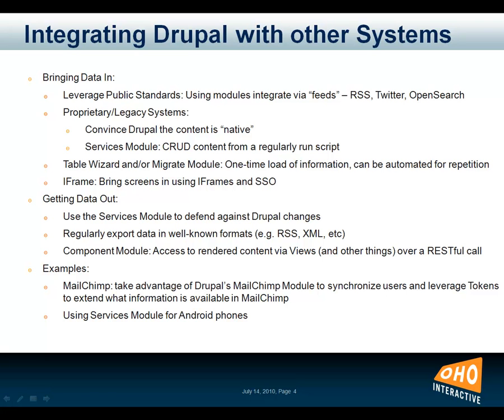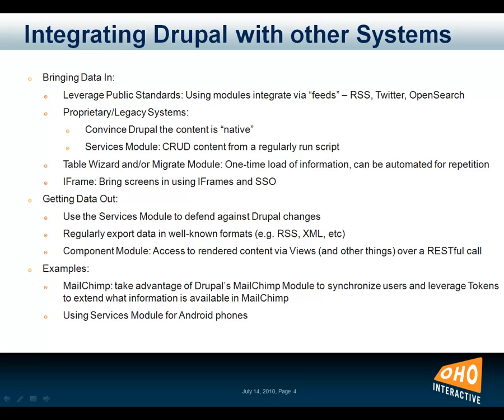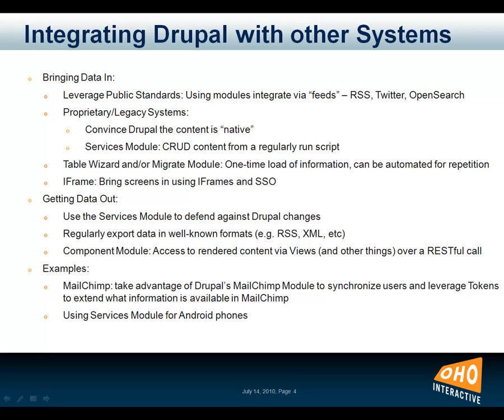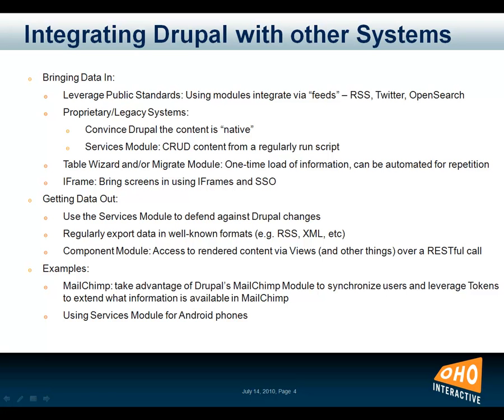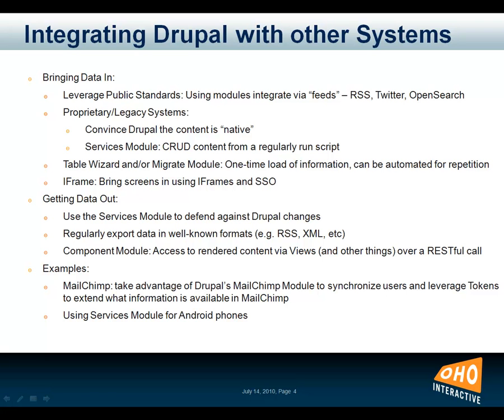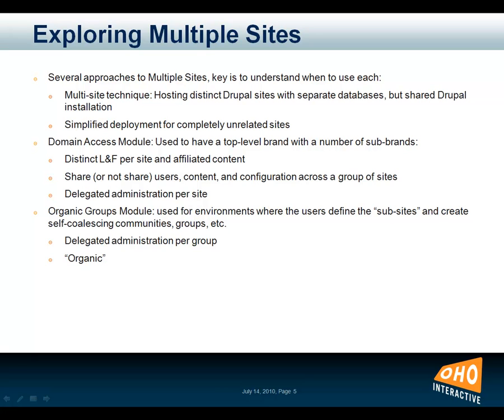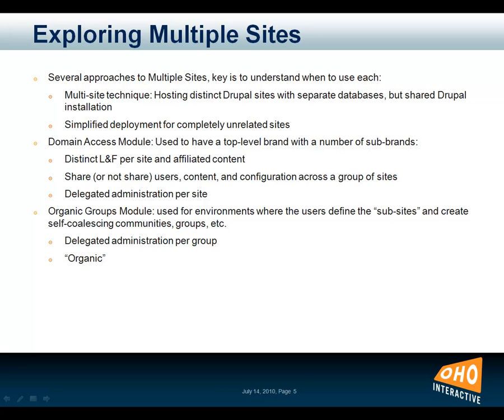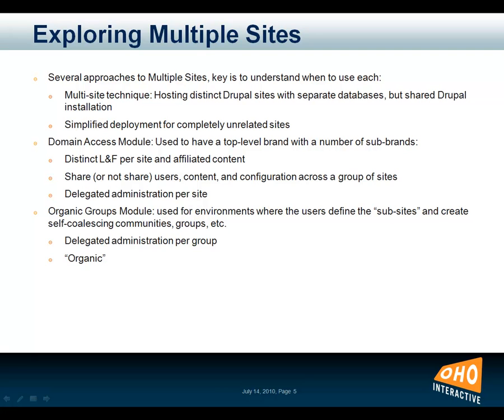Drupal Tips And Tricks - Multisite Discussion From OHO Interactive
This video is a clip from OHO Interactive's DRUPAL TIPS and TRICKS SERIES. OHO is a long-time Drupal development shop based in Cambridge (MA/US) who has worked with clients to deliver single site, multi-site, and everything in between. to learn more about our Drupal offerings.